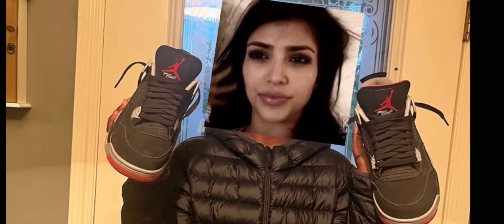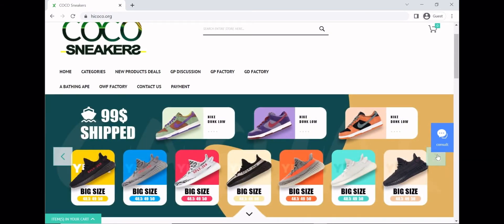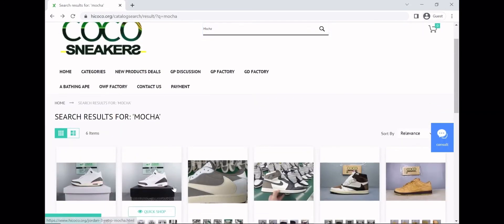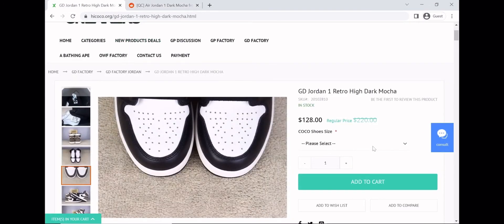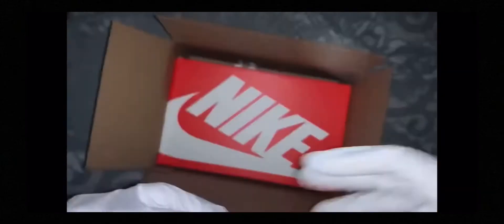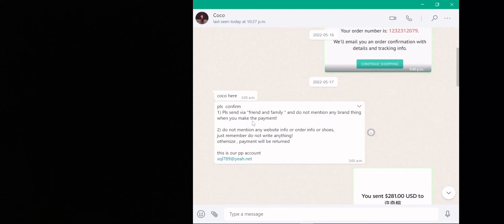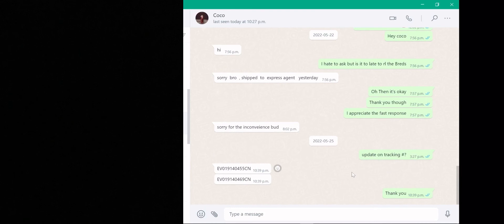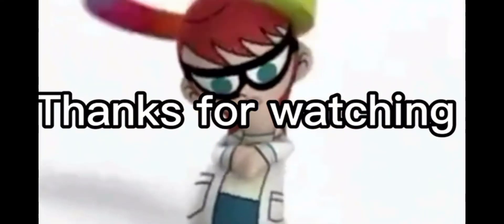How to order from Hicoco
This video is all about ordering from hicoco.org and with every like this video gets a starving African child gets to eat one serving of chicken popcorn from kfc with a one dip of barbecue sauce and a quarter ounce of purple kool-aid!